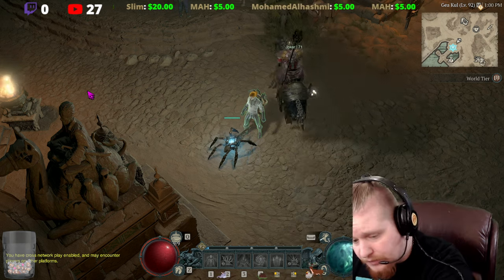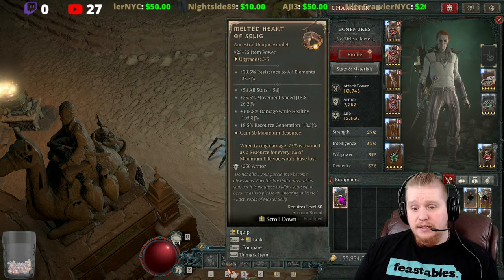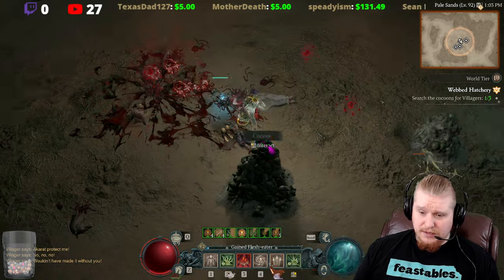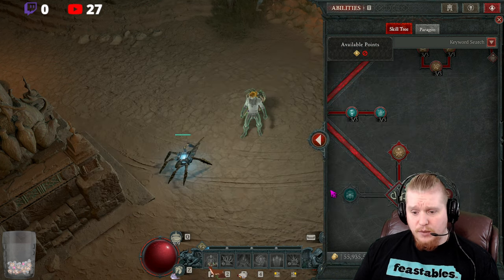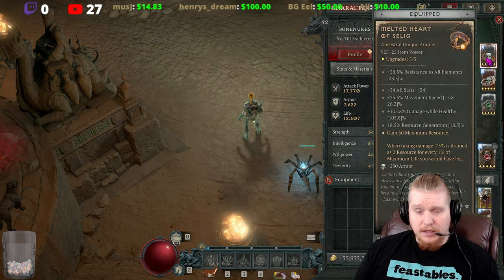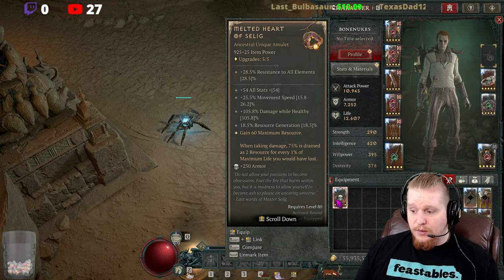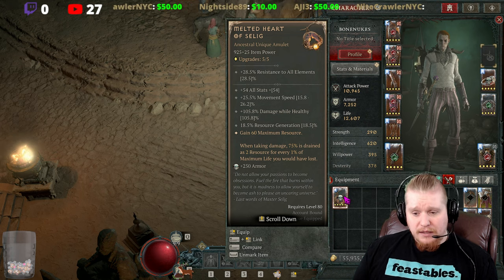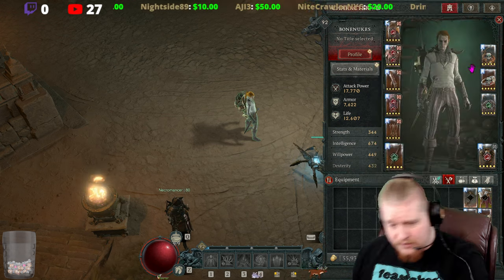Diablo IV Unique Items - Melted Heart Of Selig (Amulet)[Patch 1.3.0]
Hello Guys and Gals Today let's have fun going over the Uber unique Amulet, Melted Heart of Selig